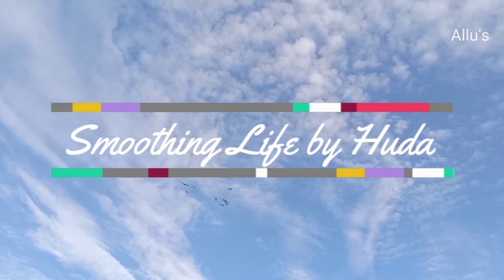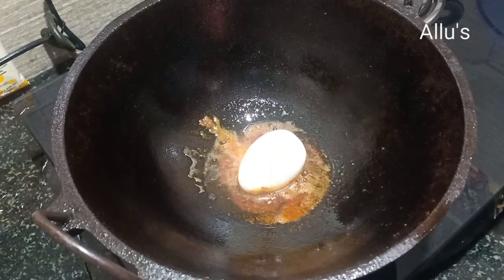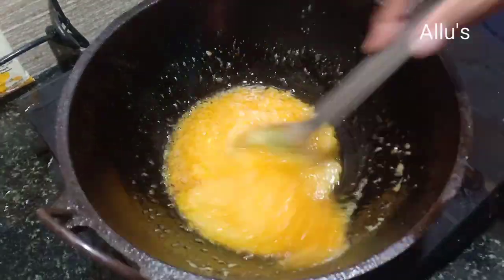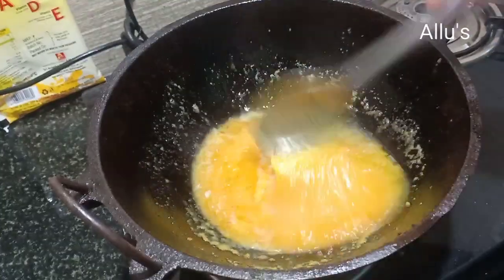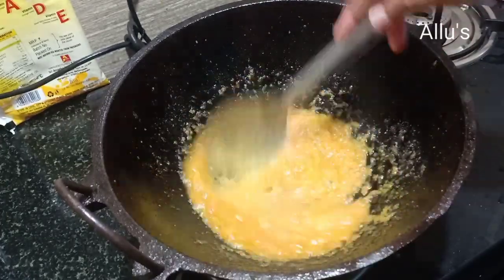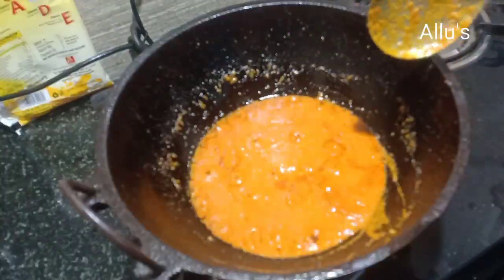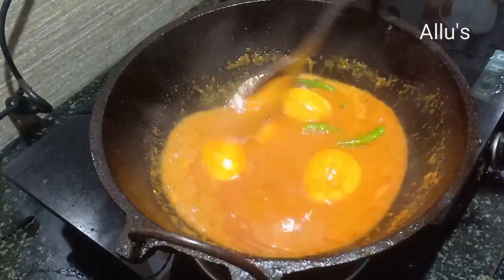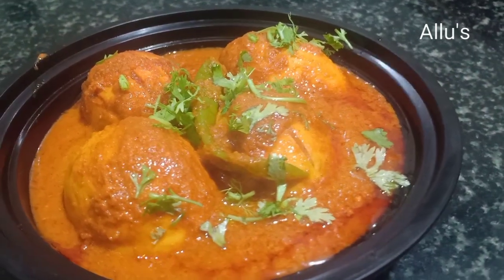Dhaba Style Egg Masala | Without Tomato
Onion paste 2 large onion
Redcolour a pinch
Salt

Curds 1/4 cup
Kashmiri chilly powder 1 tsp
Red chilly powder 1/4 tspn
Garam masala powder 1/4 tsp
Coriander powder 1 and 1/2 tsp